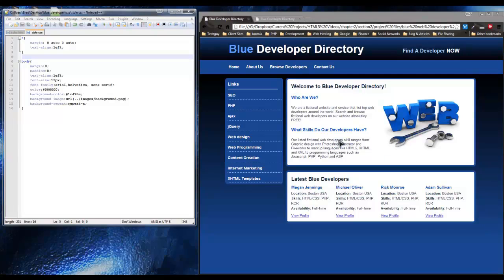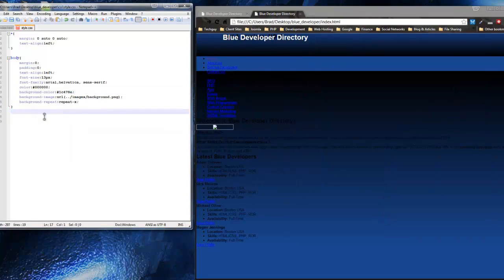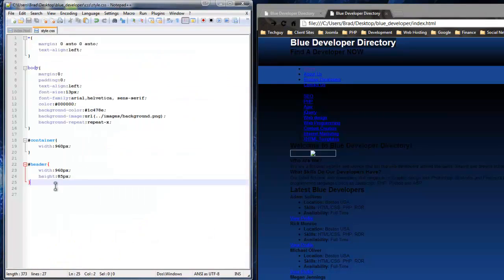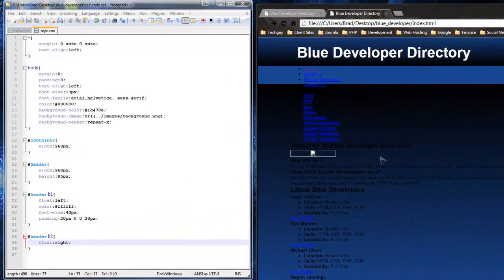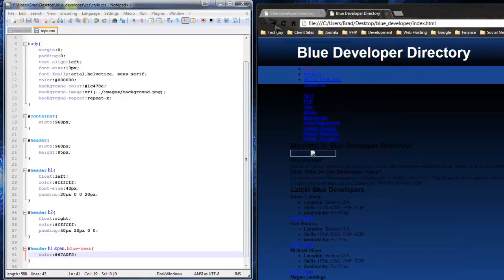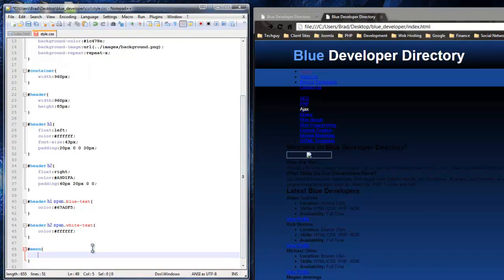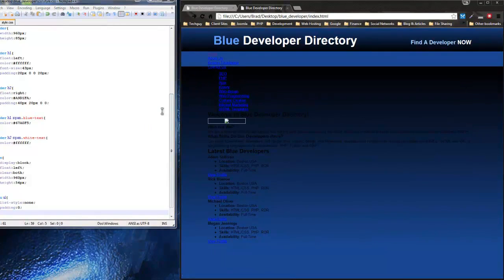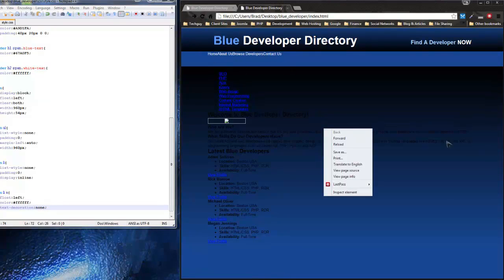Chapter #2.2 | Developing a Simple web Page | HTML5 tutorial | Practical